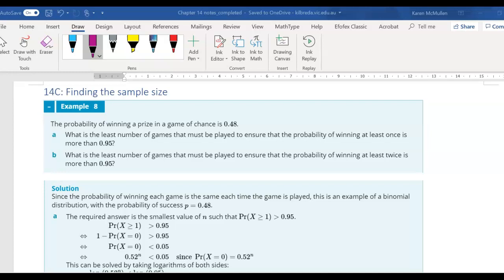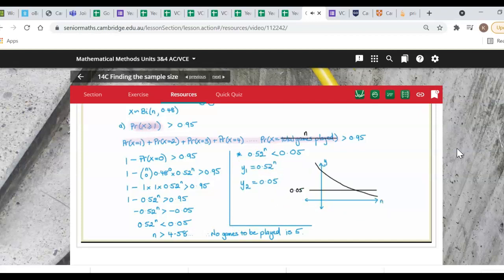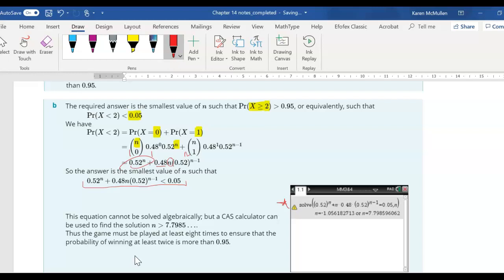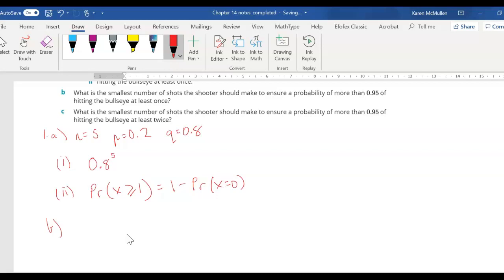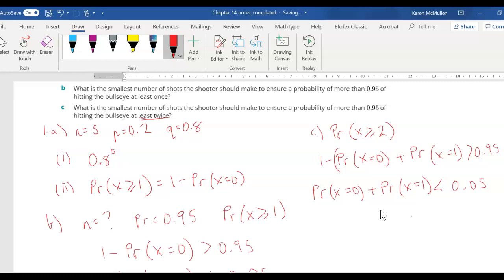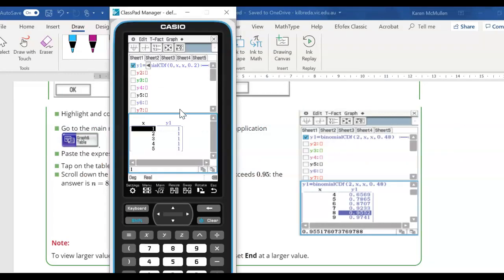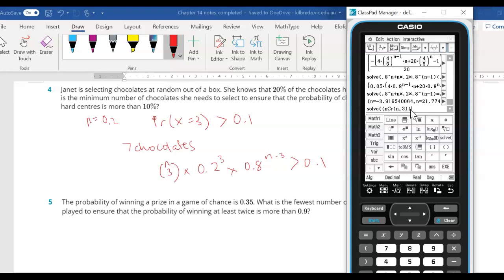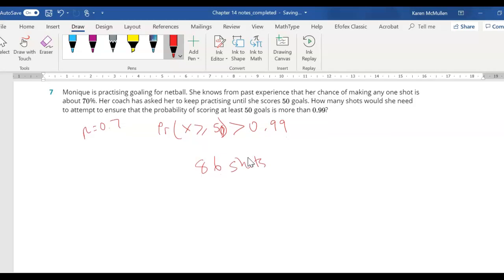Maths Methods 14C